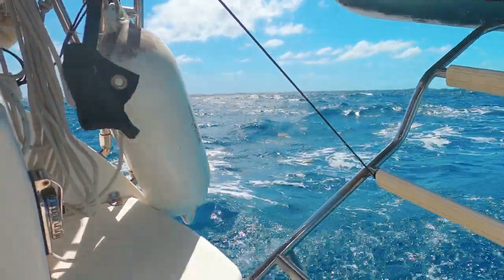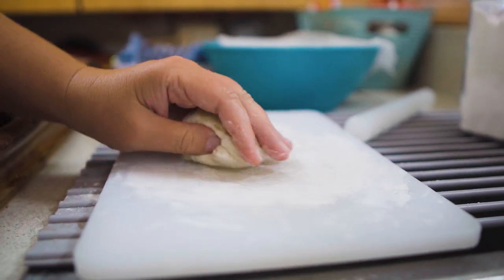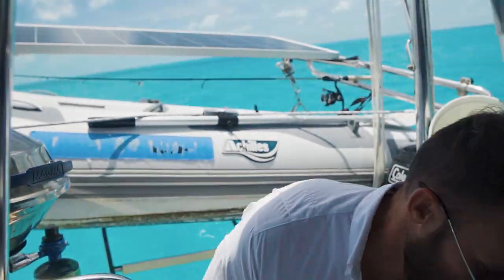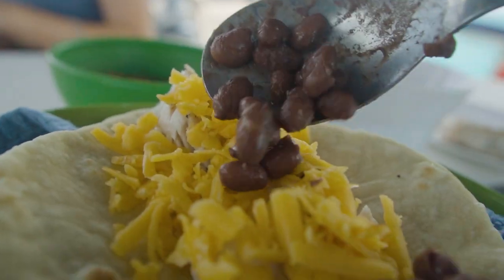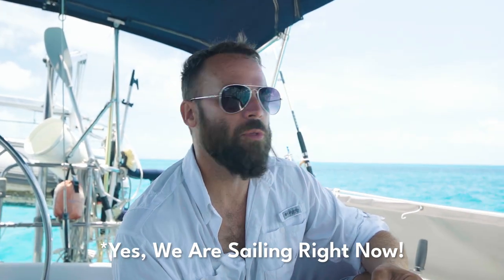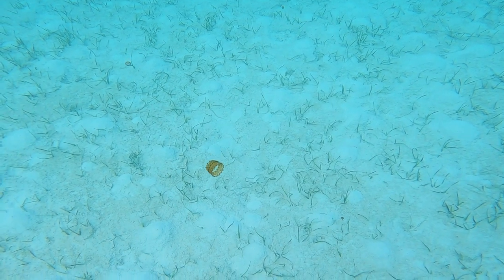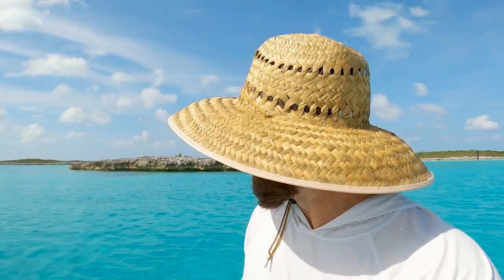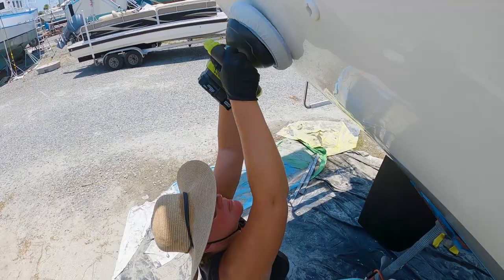Island Hopping in the Exumas, Does it Get Better Than This? (Ep.138) | ⛵ The Foster Journey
It's island hopping time baby!!! We're leaving Stocking Island and the George Town area to head north for a deeper taste of the Exumas. In this episode we pull up anchor at Black Cay, sail 30 NM in Exuma Sound, cook Mahi tacos, swim with stingray, and anchor in the most beautiful location - Pipe Cay.

Episode 138 Sailing to Pipe Cay, Island Hopping Exuma Style
00:00 Sail from Black Cay
01:30 Sailing in the Exuma bank
05:30 Cooking Mahi Tacos
07:20 Anchoring in Pipe Cay
08:45 Snorkeling with Stingray
11:51 Onward to Warderick Wells

Thanks for tuning in this week! All episodes of our show are created exclusively by Matt, Nancy, and Olivia. If you’d like to support our efforts, follow along on Facebook and Instagram, or check out one of the other ways you can share the love:

😀 LEAVE A COMMENT (FREE)
👍 LEAVE A THUMBS UP (FREE)
😎 LET AMAZON PAY US (FREE TO YOU)

MY CAMERA GEAR
Camera, Sony a6400
Lens, Sigma 16mm
Zoom Lens, Sony 18-135mm
Sony Mic
Secondary Camera
MSI Laptop

We're the Fosters, and we just sold our house , purchased a sailboat, Cadence, a Catalina 387, and sailed away from land. We're on a journey to minimize our life, learn to live on a sailboat, and travel the oceans.

In 2019, Matt quit his public education career of 15 years, and went full-time building his own business. Olivia is ready to explore the world via sailboat, and so am I.

We're sharing this journey with you in hopes that it'll bring you a smile, provide something helpful, and maybe give a bit of inspiration to live life on your terms - to explore your world.

Join us in these weekly episodes as we take this journey into the unknown, and share some laughs along the way.